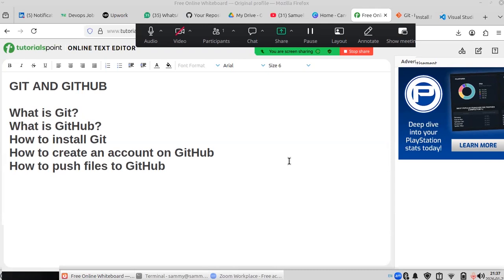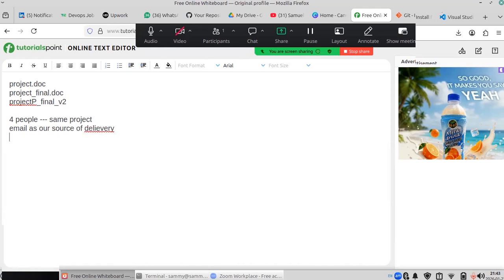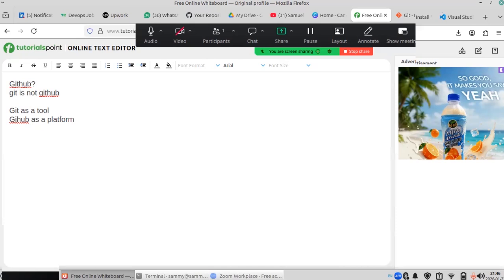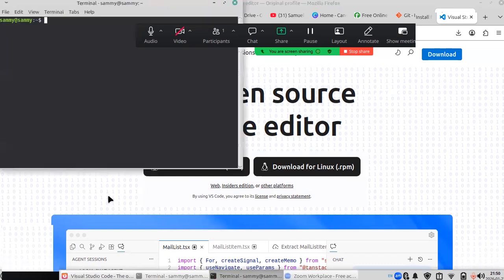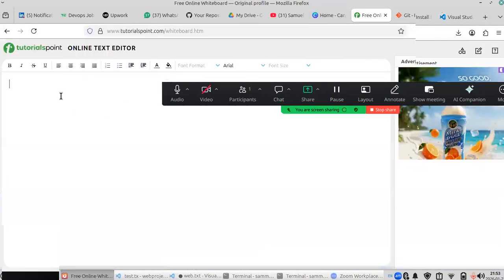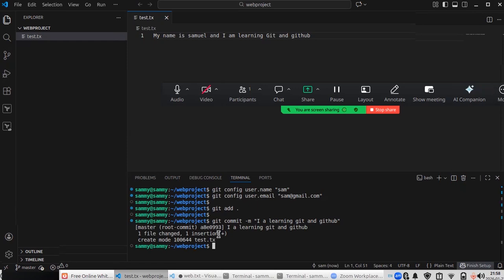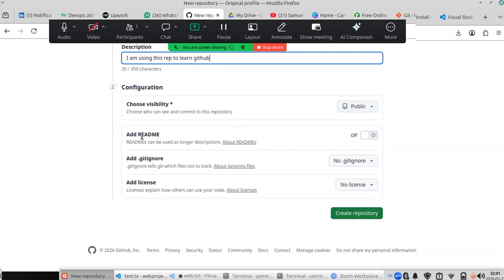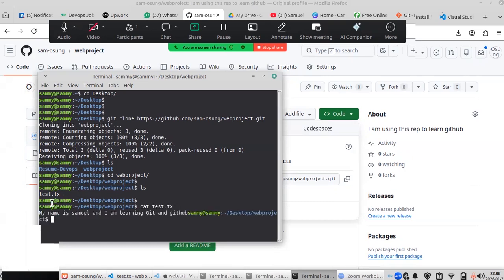Git and GitHub | FREE DevOps Course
In this lesson, you’ll learn how Git and GitHub are used in real DevOps workflows.

We explain version control from scratch, show how teams collaborate using GitHub, and demonstrate the commands every DevOps beginner must know.

👨‍💻 About Me